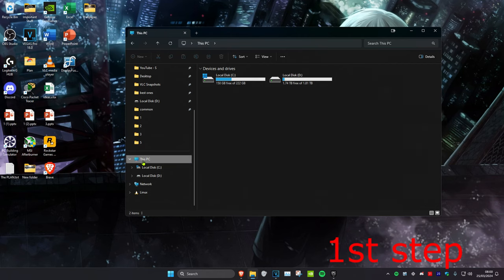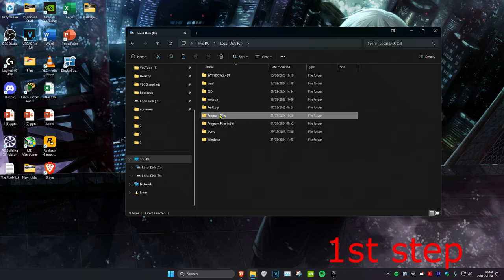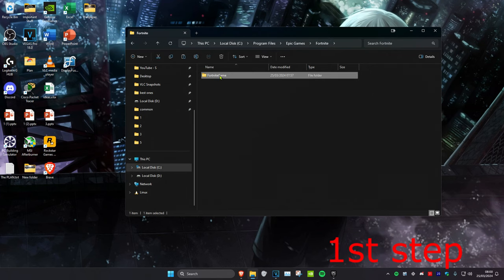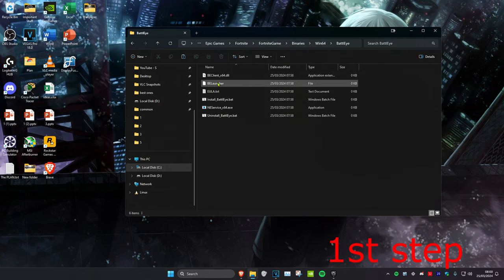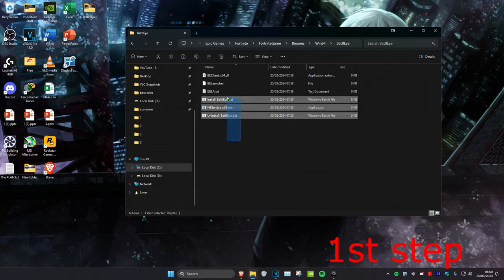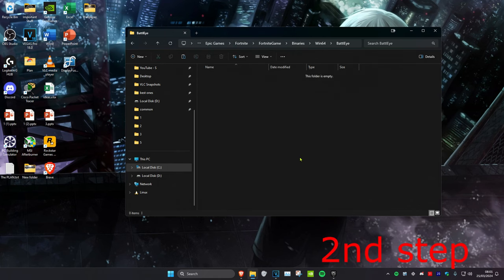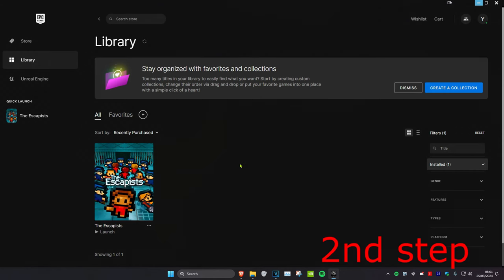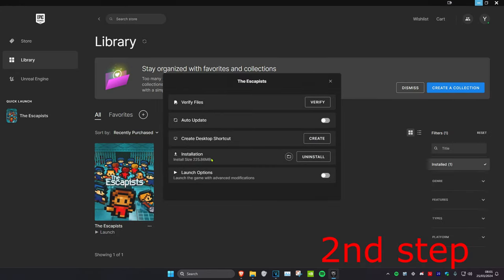Fix Fortnite Failed to Initialize Battleye Service Generic Error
This is a short tutorial on how toFortnite - "Failed to Initialize Battleye Service: Generic Error" FIXED! fix the crash when loading a map in CS:GO.

A short tutorial on how to fix the "Failed to initialize Battleye Service: Generic Error" for Fortnite.

First, close Fortnite and open up the drive where you saved fortnite on. Go to your program files, Epic Games, Fortnite, FortniteGame, Binaries, Win64 and Finally BattlEye.
Delete everything in this folder. Now that this is done open up your epic games launcher and click on this gear icon to "Verify" the game files.

This will just take a few minutes to redownload everything you just deleted.

When it's done you should be able to launch Fortnite again.